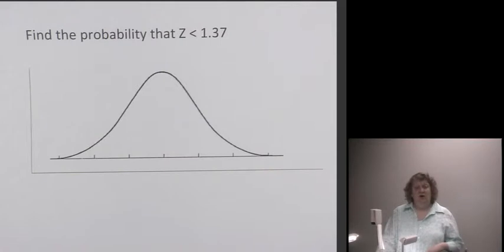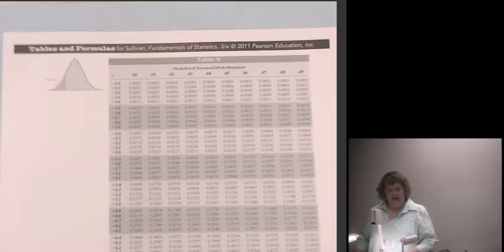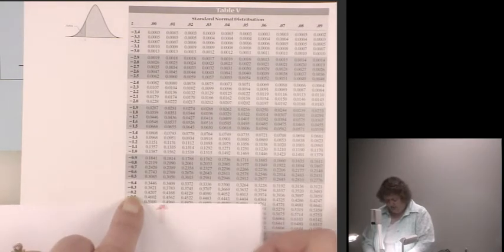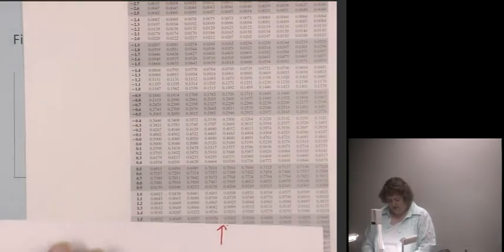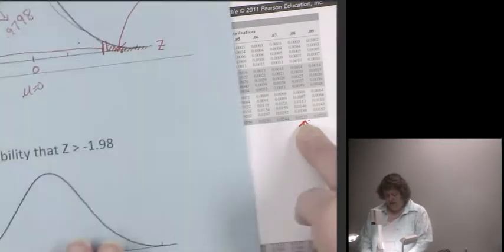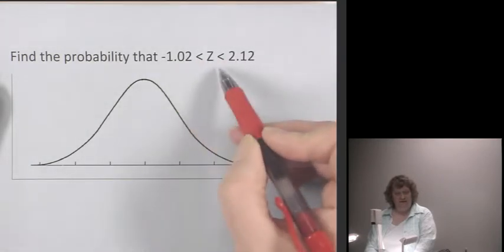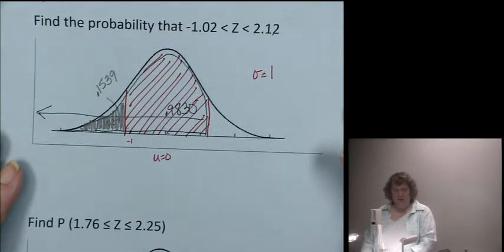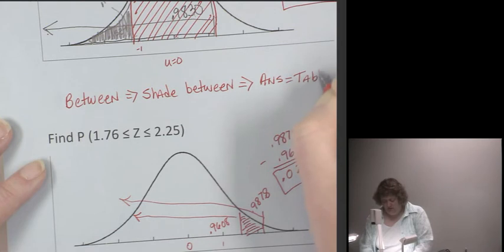Standard Normal Part 1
This is a video by Beth Dixon for Walters State Community College.  This video covers how to use the standard normal table to solve problems involving the normal distribution.